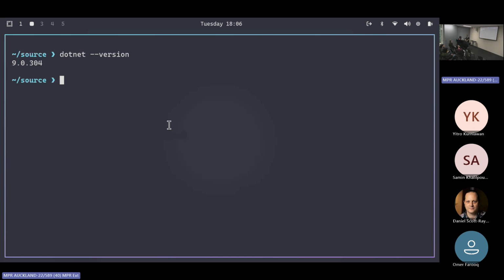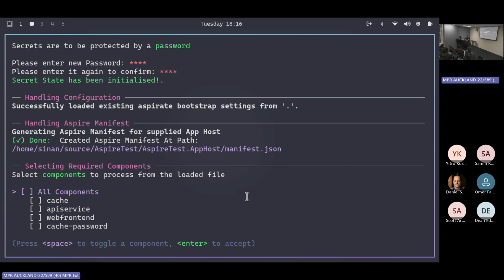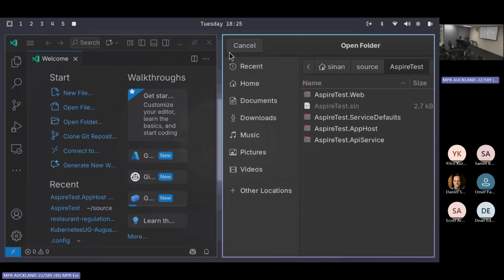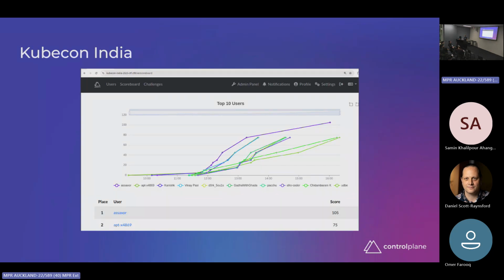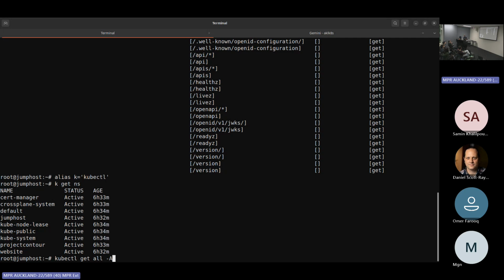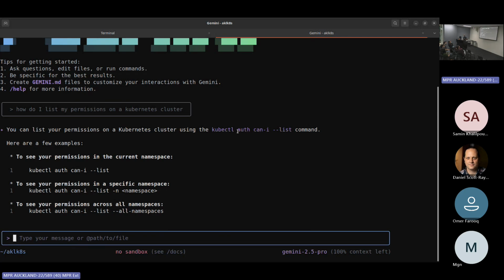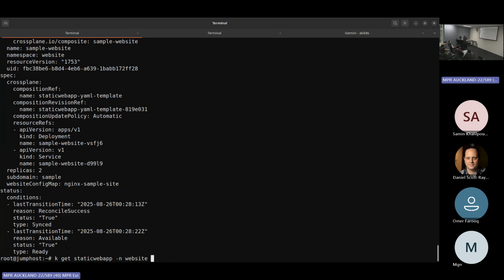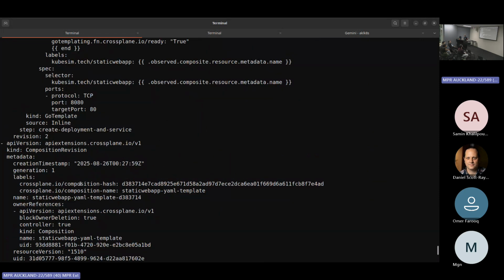Aspir8 and CTF Teaser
Sinan NAR - Gave us an into to deploying .NET application on Kubernetes using Aspir8, an open-source project that handles the generation of deployment YAML based on the .NET Aspire app host manifest.

Aiman Alsari - In a first for the Auckland K8s Meetup, Aiman gave us a taste of what it's like participating in a Capture the Flag (CTF) competition. With real scenarios battle tested at KubeCon India.

0:00 .NET Aspire and Aspir8
0:24:32 KubeCon India CTF Teaser